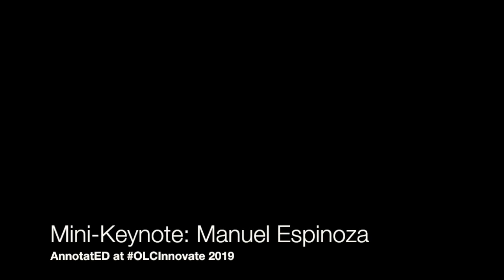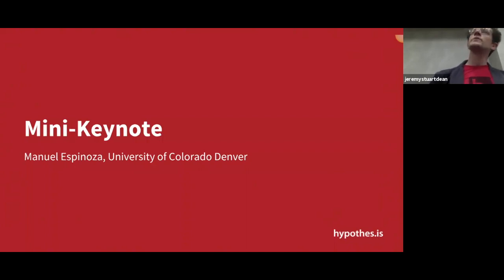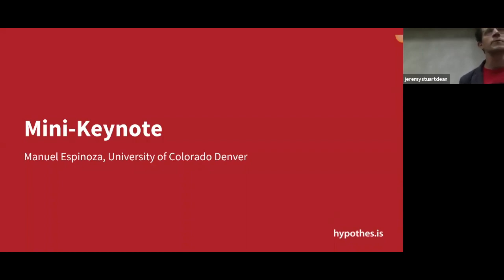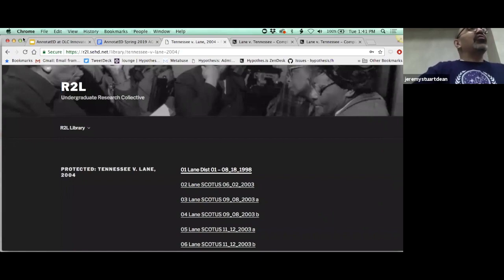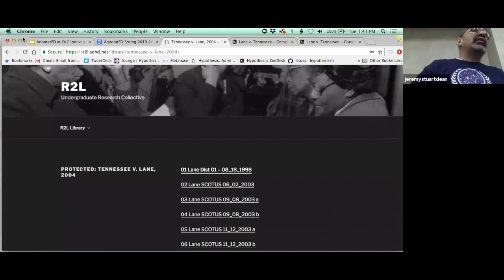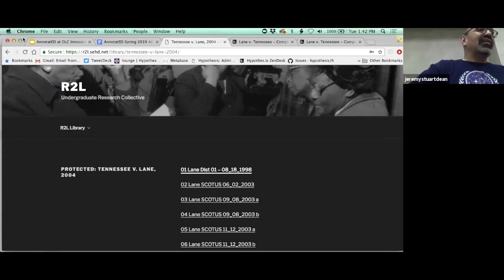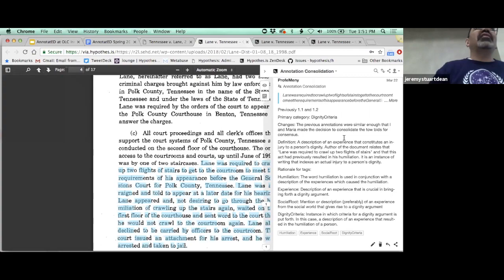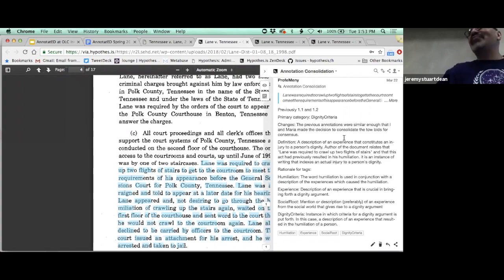Manuel Espinoza Keynotes AnnotatED at OLCInnovate 2019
Watch this mini-keynote from University of Colorado Denver professor Manuel Espinoza at the AnnotatED summit on collaborative annotation at OLCInnovate 2019 to learn how the Right to Learn undergraduate research collective uses Hypothesis to annotate legal texts to support their goal to ensure education as a basic human right. Learn more about Hypothesis and the AnnotatED summits